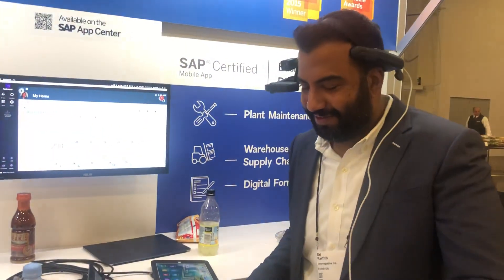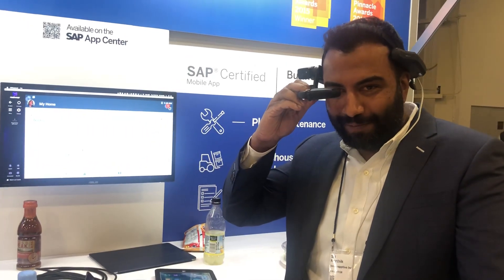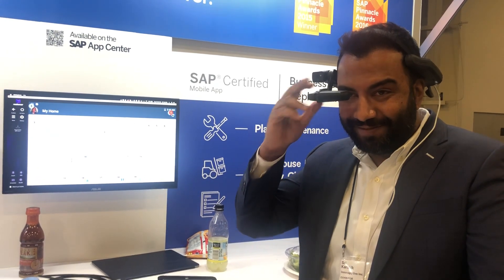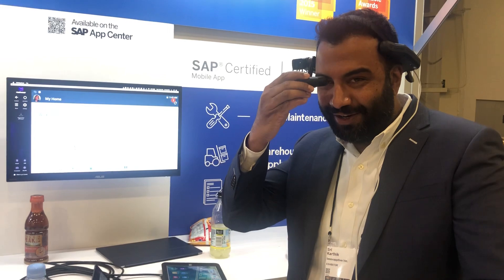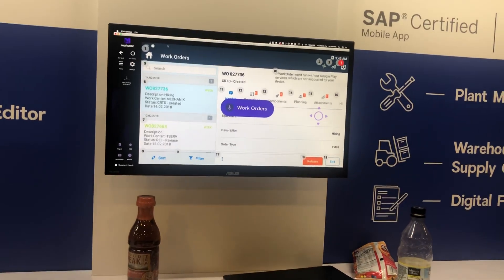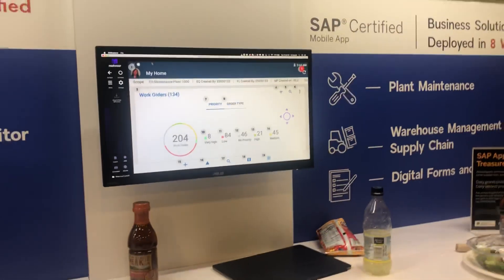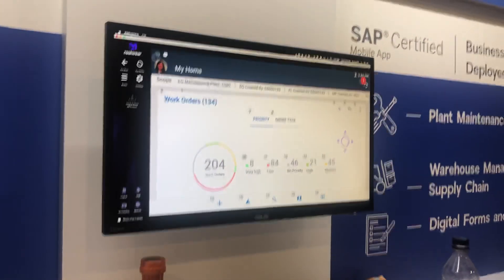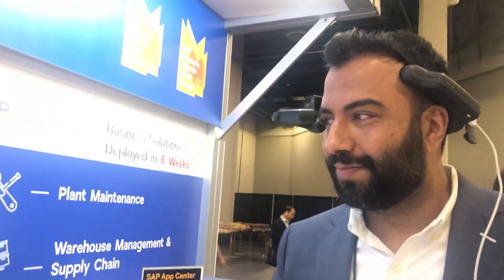Innovapptive Mobile Workforce Management Platform and Real Wear HMT - 1 Wearables Integration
This video shows the integration of Innovapptive mWorkOrder 7.0.0 release with Real Wear HMT - 1 Wearable Tablets on the Innovapptive Mobile Workforce Management Platform.